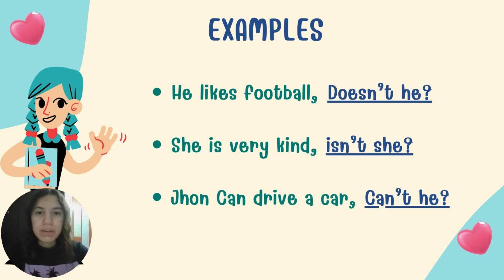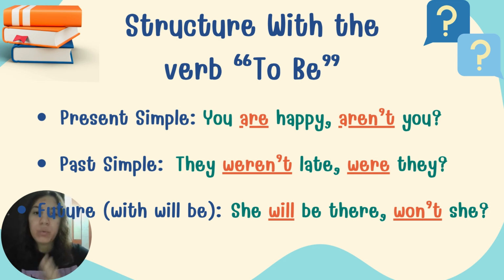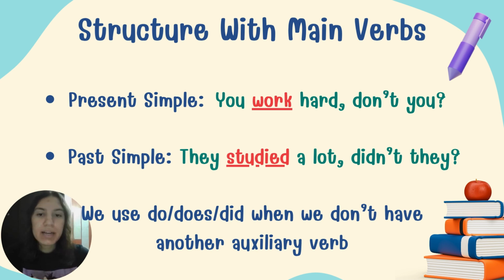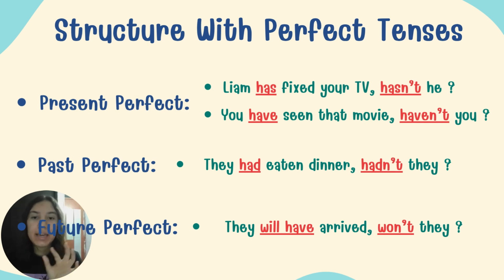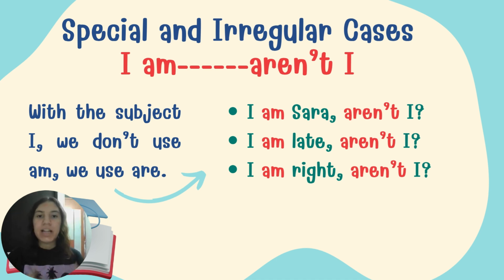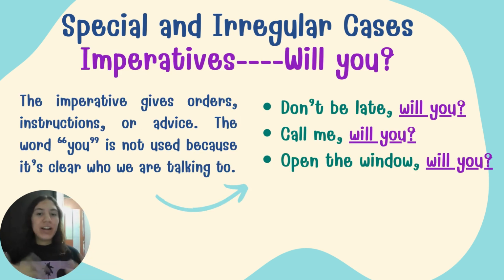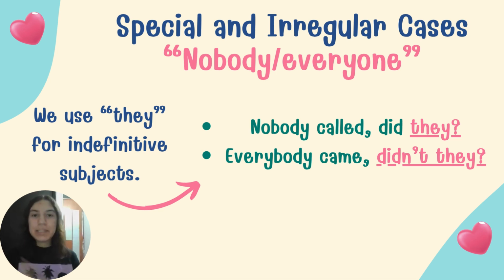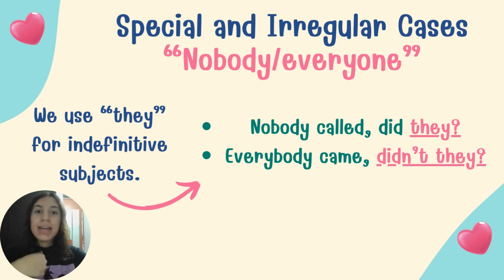Question Tags - Sara Ramos - English V